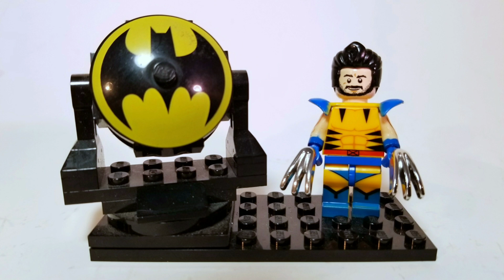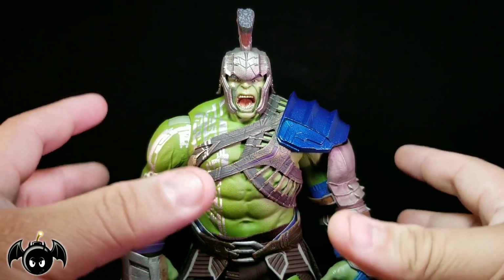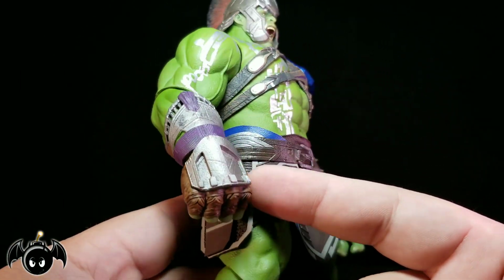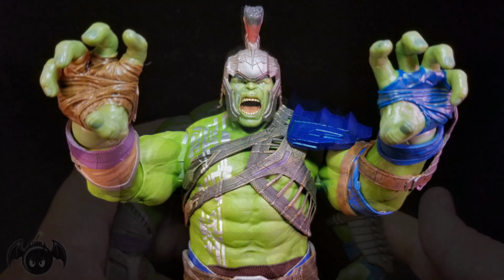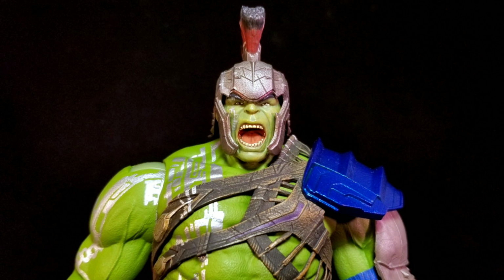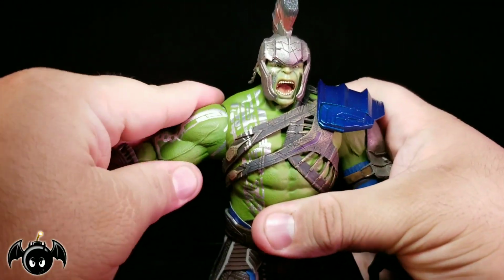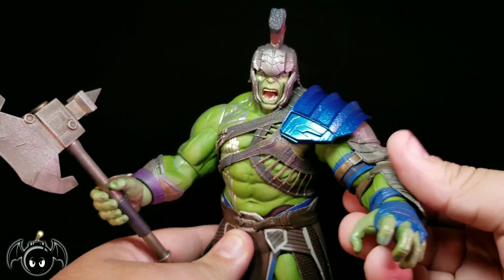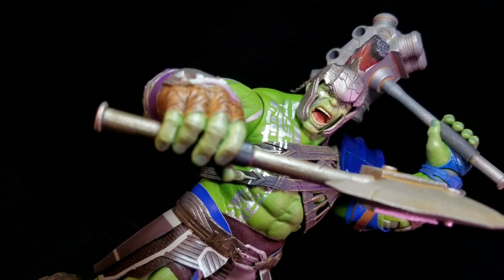Mezco Toyz One:12 Collective Thor Ragnarok Incredible Hulk action figure review.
Here's my review of the Mezco One:12 Hulk figure.

Check out my friend's on social media at Ageless Geeks for awesome action figures like this and all the things you love.